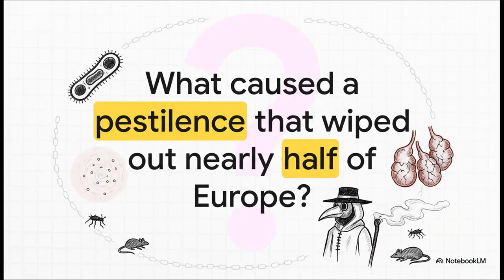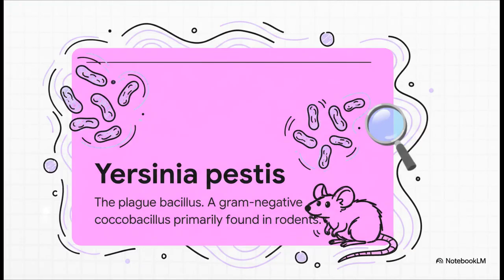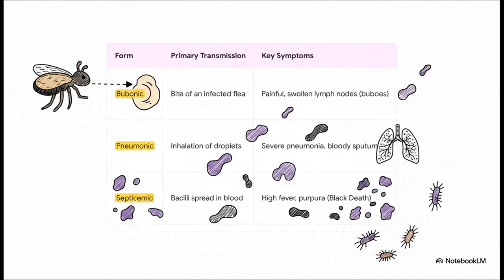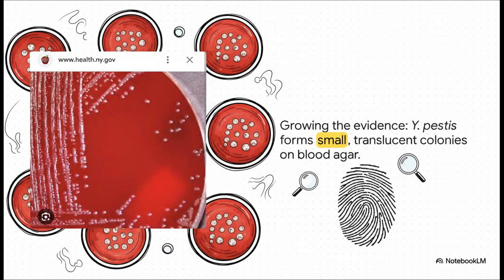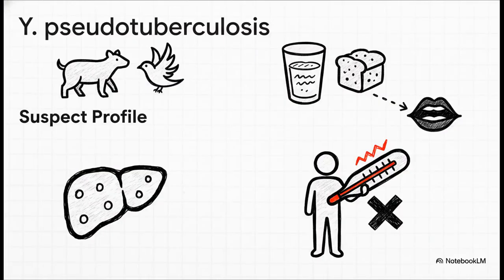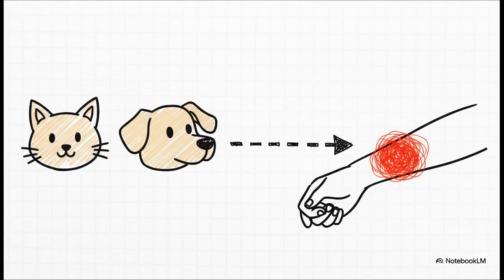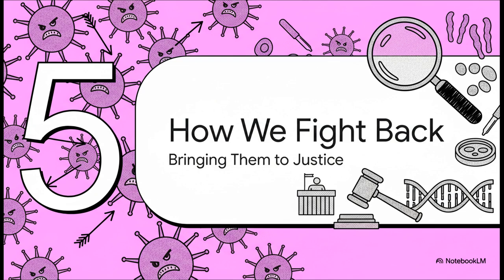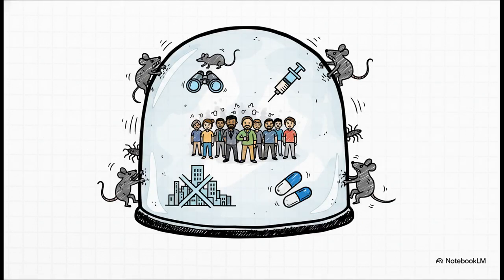Pathogenic Zoonoses: Yersinia, Pasteurella, and Francisella species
Yersinia, Pasteurella, and Francisella are gram-negative, zoonotic coccobacilli. Y. pestis causes plague via fleas, while other species trigger enteritis or tularemia through animal contact. Key traits include bipolar staining, capsules, and severe clinical forms.